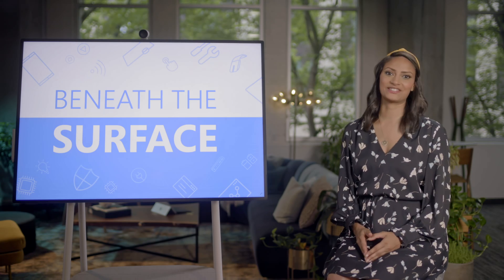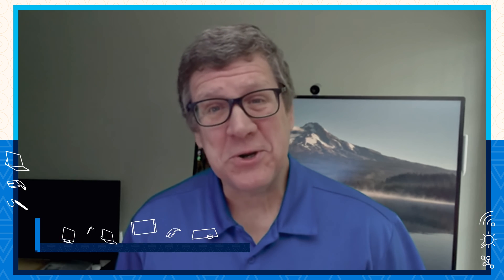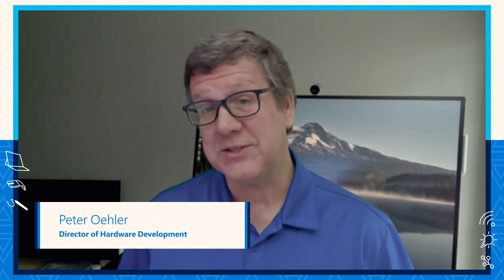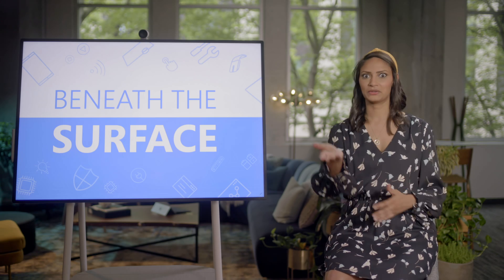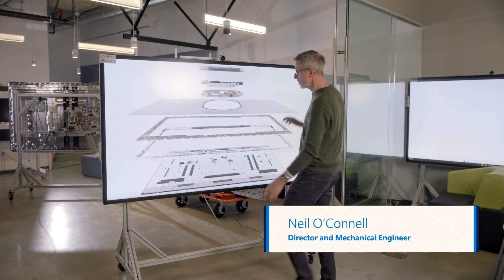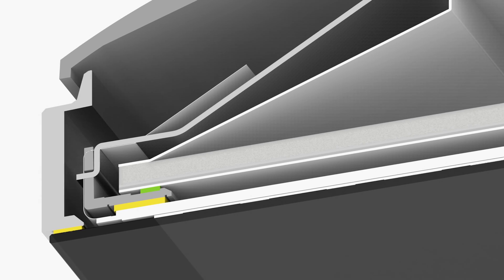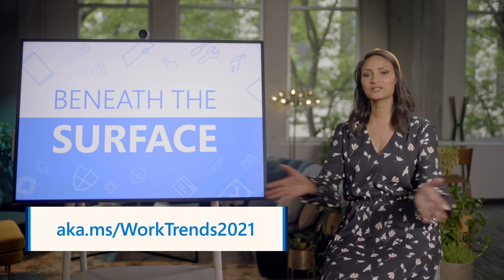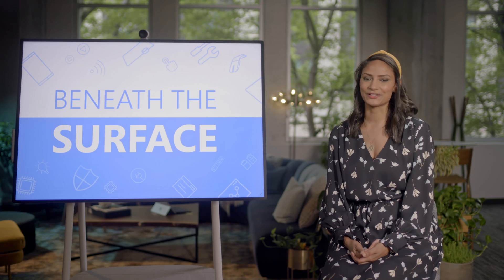Beneath the Surface | Surface Hub and the Hybrid Workplace (Ep. 3)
►Join us for Episode 3 of our new YouTube series: Beneath the Surface. In this month's episode, Sonia Dara talks to Surface engineers, Peter Oehler and Christy Winslow. They discuss what it was like launching our biggest Surface product in the portfolio - all while being remote during the pandemic! We then meet mechanical engineer Neil O'Connell who shows us the nuts and bolts of the Surface Hub 2S 85".

►Beneath the Surface is a new monthly YouTube series hosted by Sonia Dara. We'll look at all the great innovation coming out of Microsoft Surface, and the people and stories behind the tech.

►Credits:
A RUN Studios Production
Steelcase and their Work Better Lab